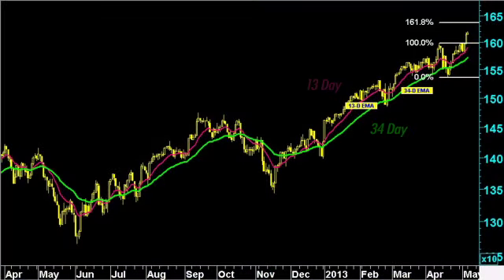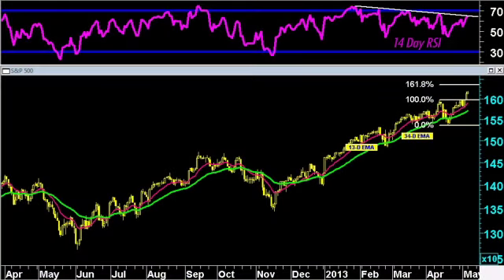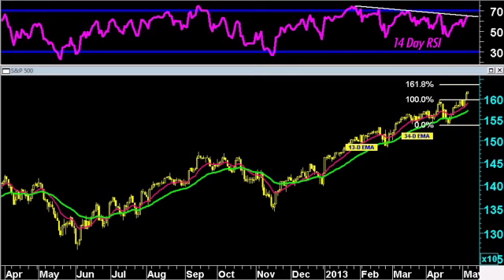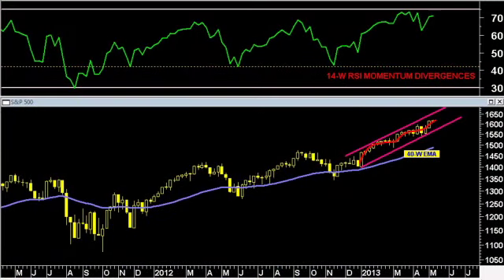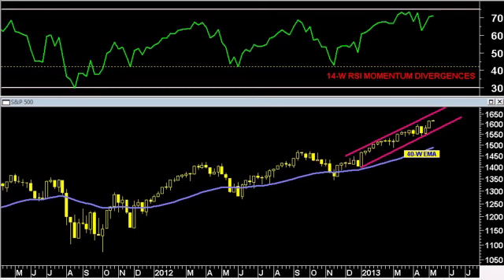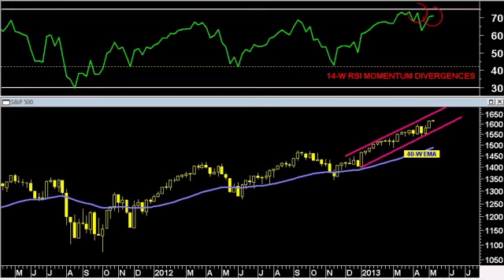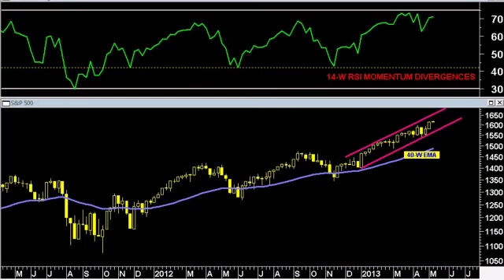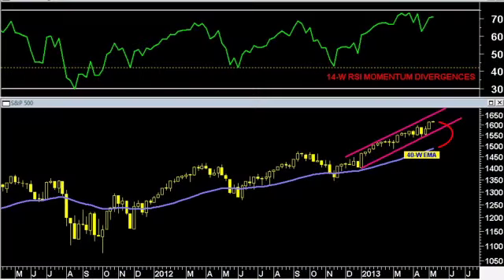Chart Room: Looking for an Intermediate-Term Top to Develop in the S&P 500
S&P Capital IQ Chief Technical Strategist Mark Arbeter sees potential for further near-term gains, but for an intermediate-term top to develop in the coming months.  For further technical comments from Mark Arbeter, please